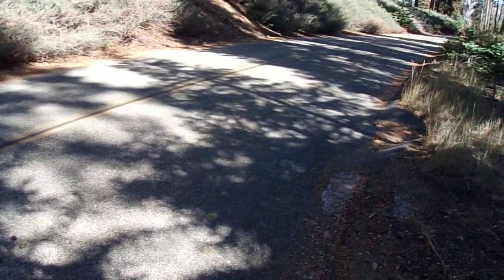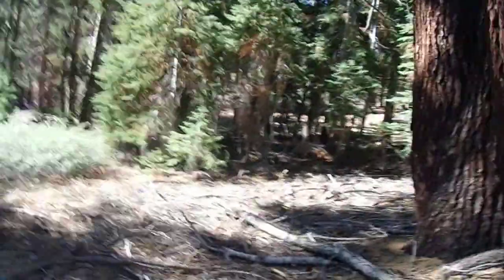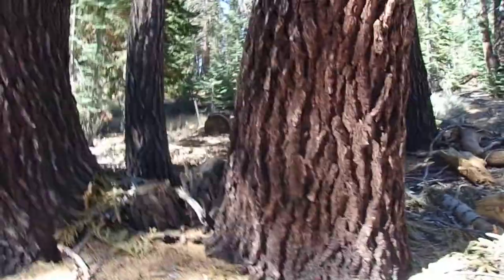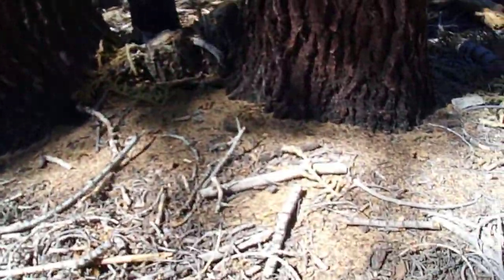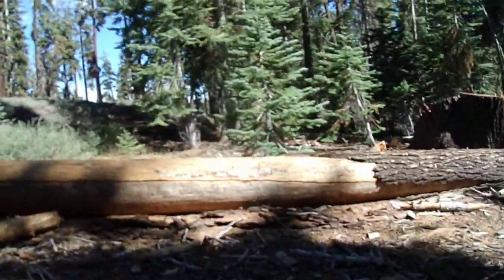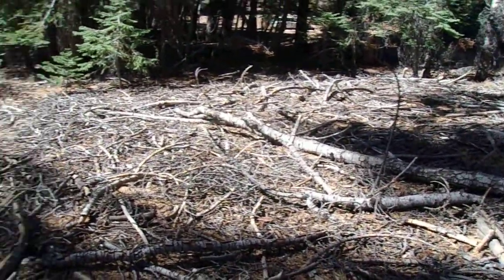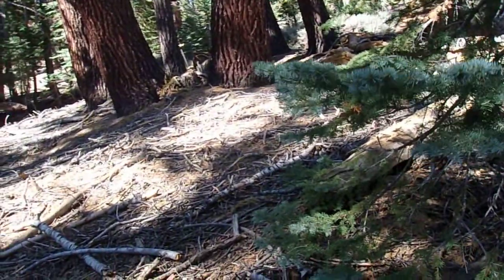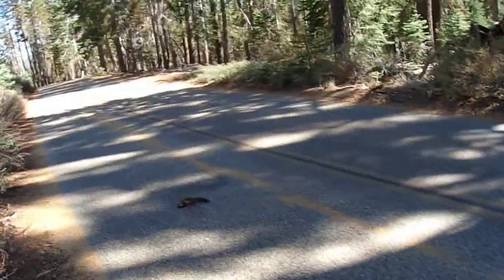Spotlight on Trees: Critchfield Red Fir (Abies magnifica var. critchfieldii)- Sherman Pass- Sierras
Sequoia National Forest- Kern Plateau Area- Southern Sierra Nevada (elevation 9,000')- Tulare County, Central California.  Critchfield Red Fir is a Southern Sierra variant of Red Fir.  Red Firs in Pine Family (Pinaceae)- large to very large evergreen coniferous trees capable of reaching 200' or taller!  Join me as I check out an awesome local Southern Sierra variant of Red Fir with cone scales that have conspicuous bracts that emanate from their tips.